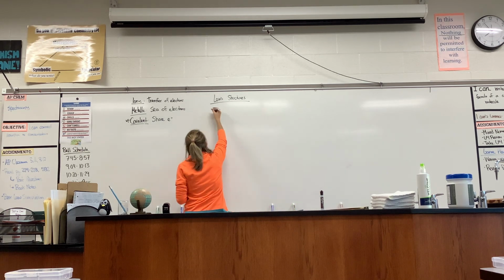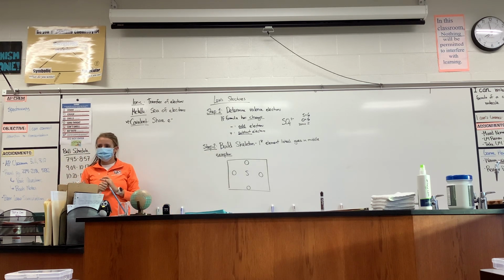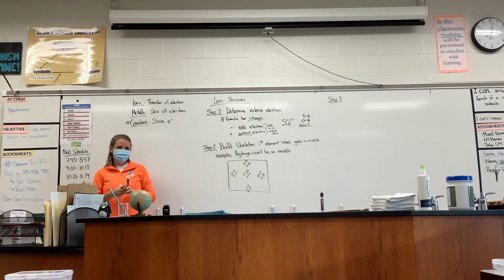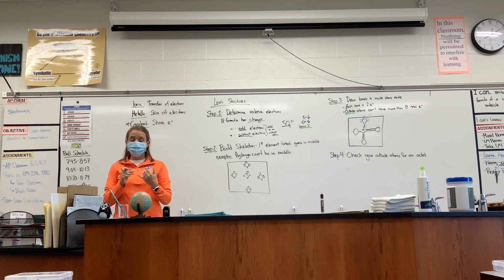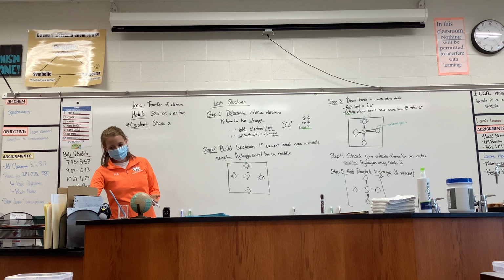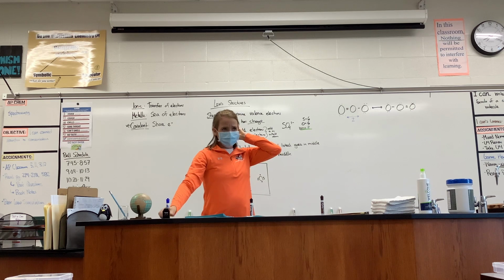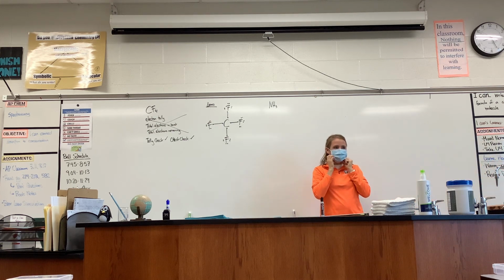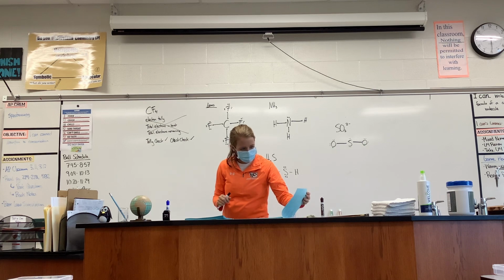SHS Chem U5 Day 1 (Nov. 20)